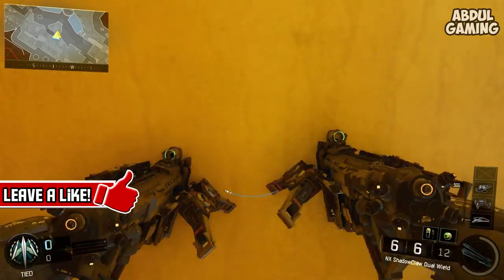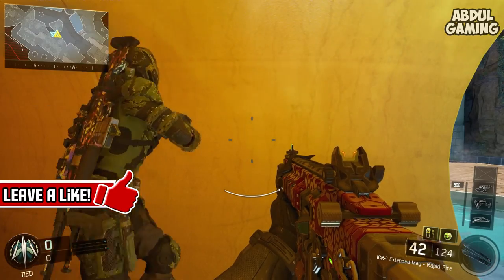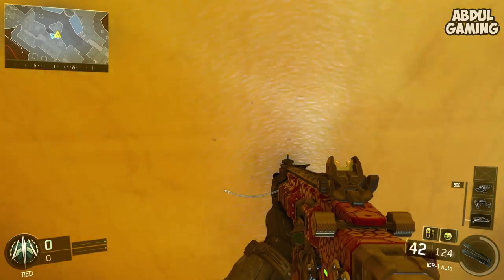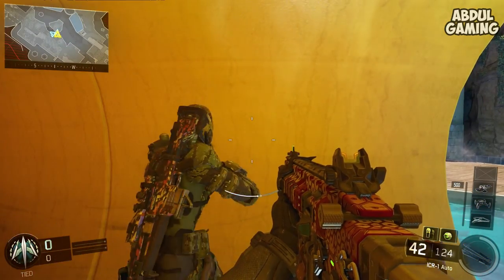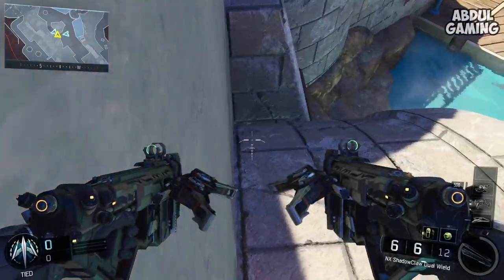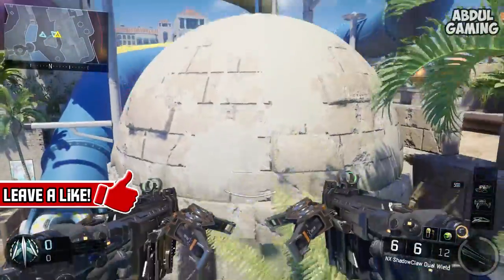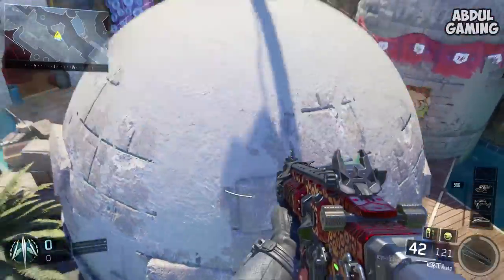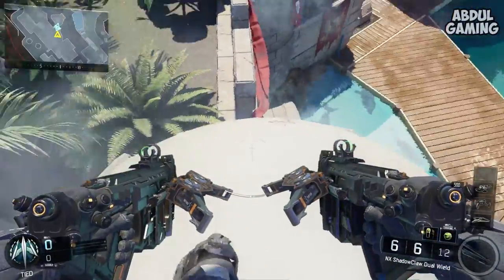Black Ops 3 Glitches - Splash ON TOP & OUT OF MAP Glitch! (Black Ops 3 Multiplayer Glitches)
►SMASH the "LIKE" button if this guide helped!

Outro Used: | Justin Timberlake - Cry Me A River (deficio Remix)|